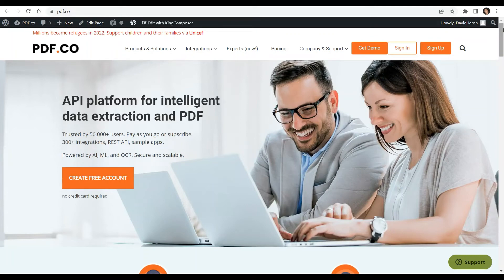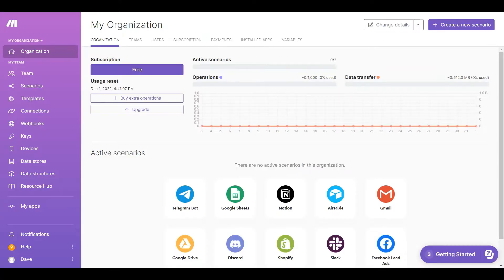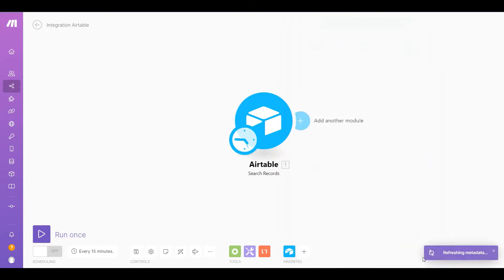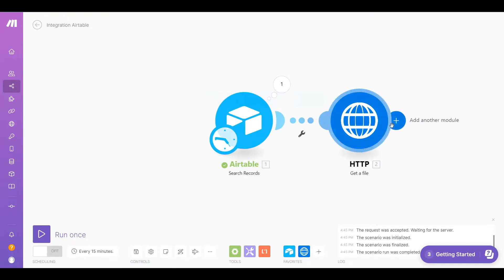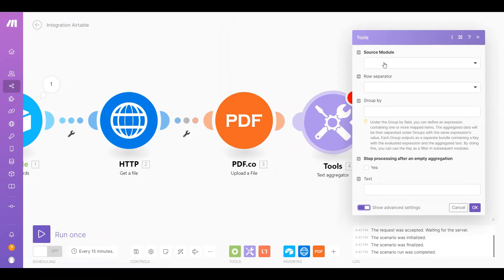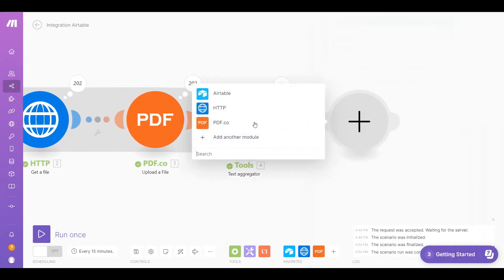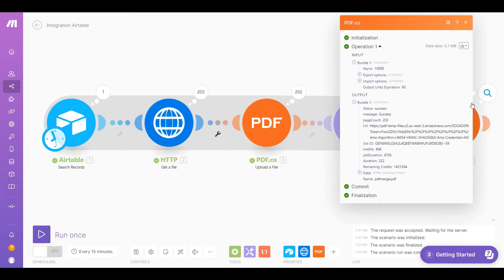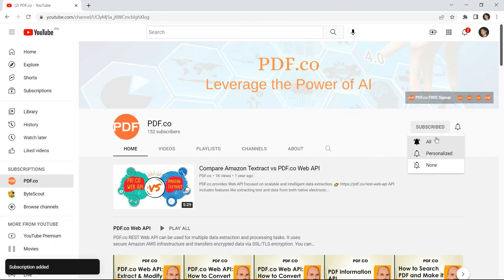How to Merge PDF Files from Airtable using PDF.co and Make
This video will demonstrate how to merge PDF files from Airtable using PDF.co and Make